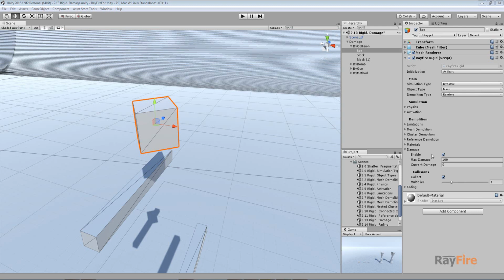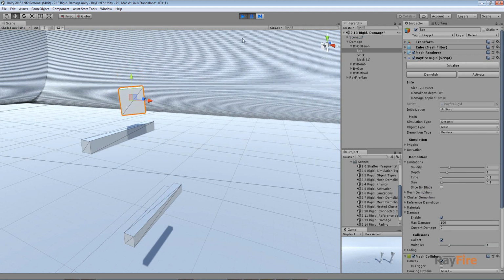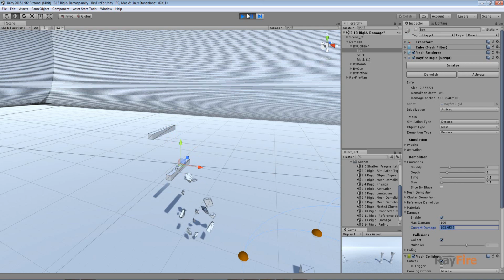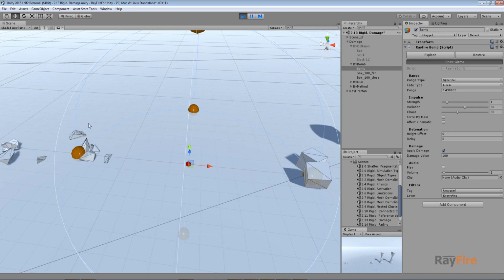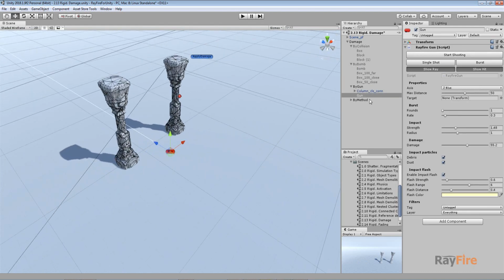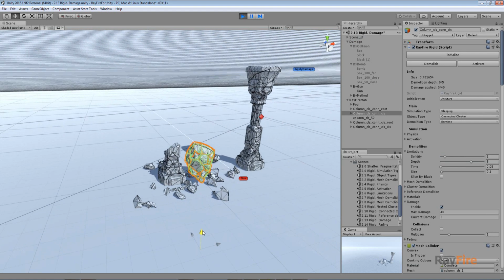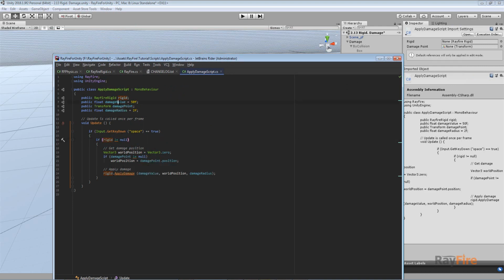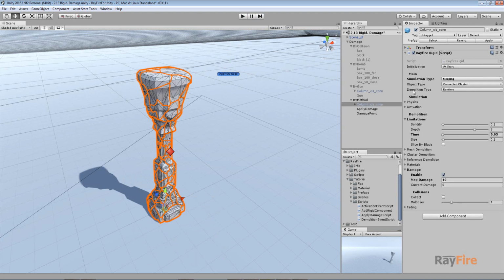RayFire for Unity. Rigid. 14 Damage.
Rigid. Damage.